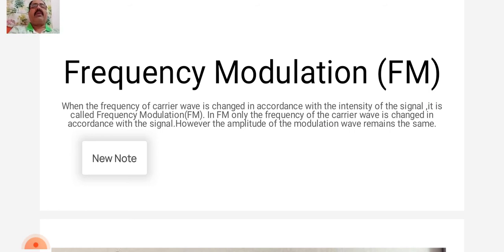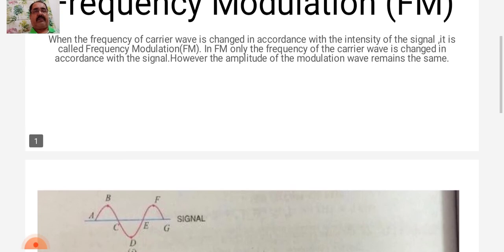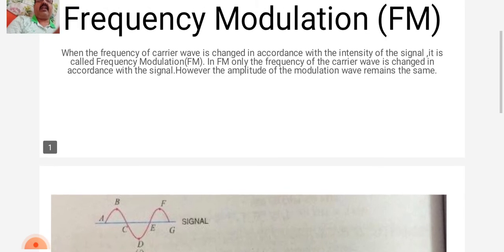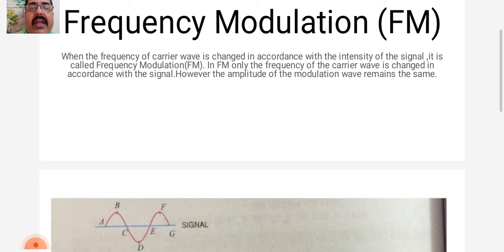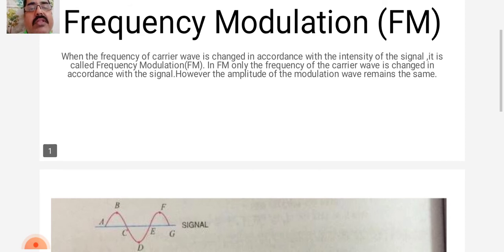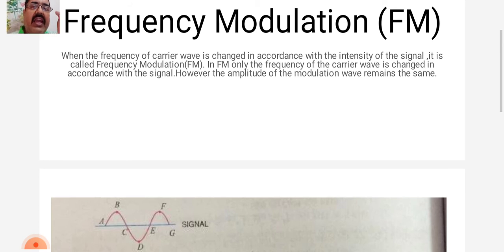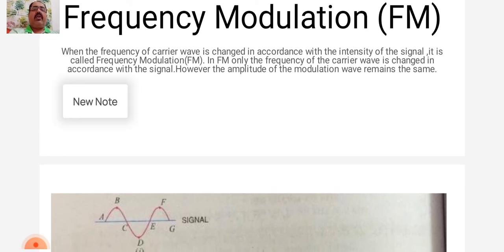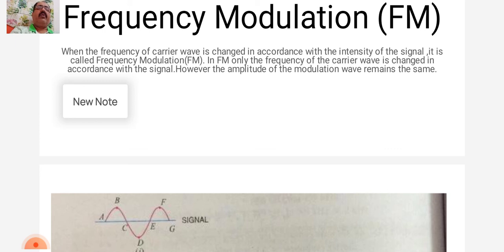July 12, 2021